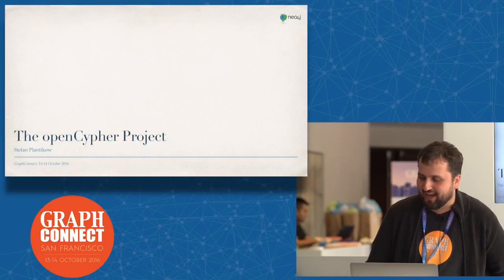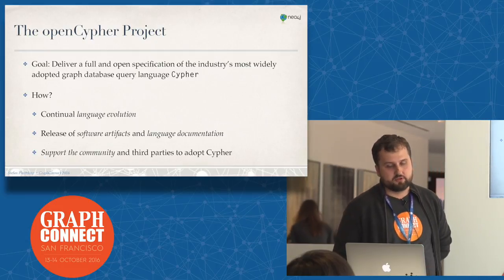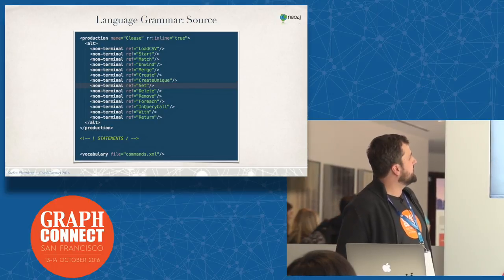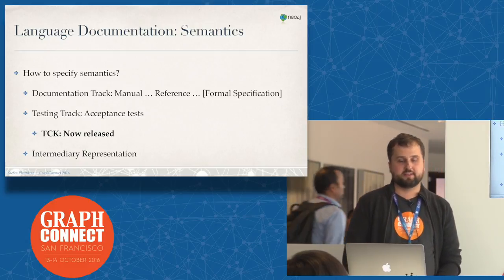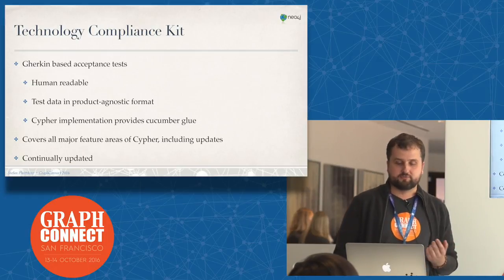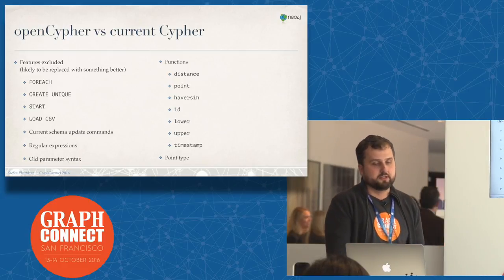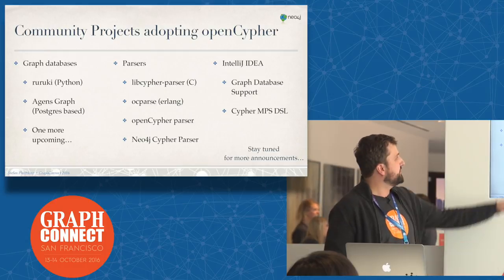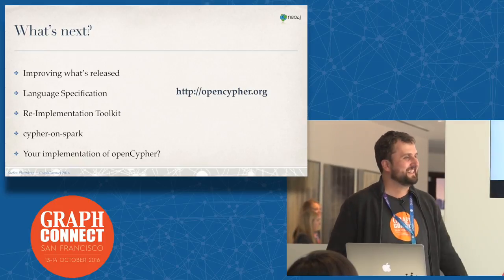The openCypher Initiative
The openCypher initiative is establishing Cypher as the industry standard for graph querying. Since the last GraphConnect San Francisco, we’ve been working on various artifacts that enable other vendors to adopt and implement Cypher in their products.
Stefan Plantikow, Neo4j Engineer